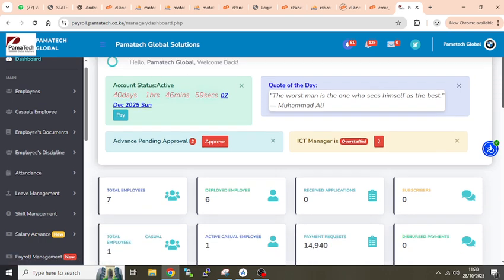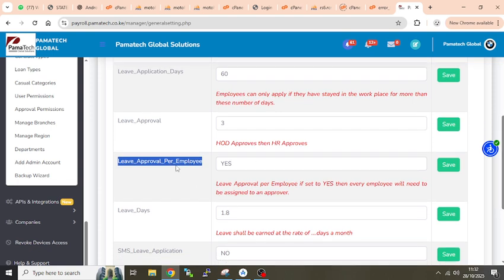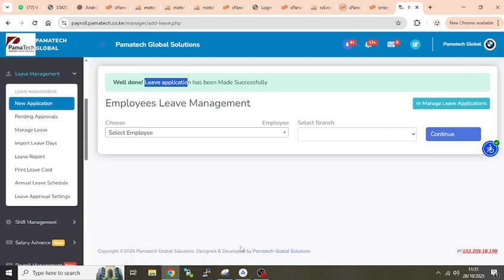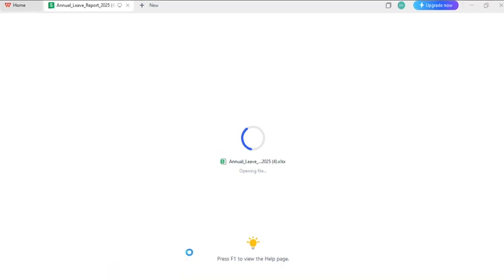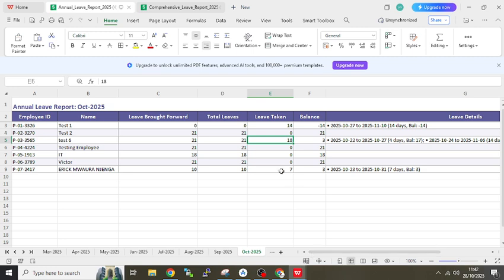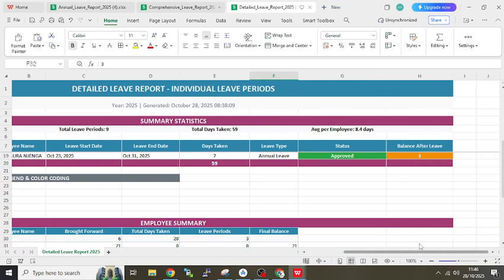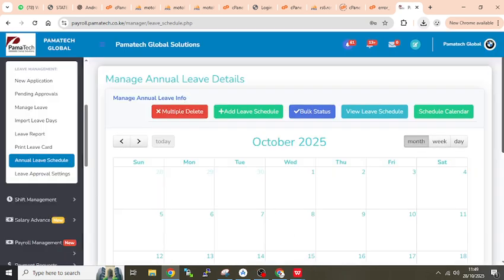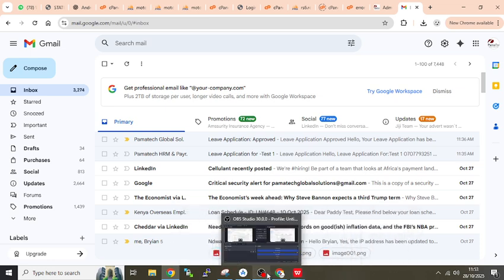Payroll System Demo Kenya | Automatic PAYE, SHIF, NSSF & Payslip Generation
💼 Simplify your payroll process with our powerful and fully automated Payroll Management System.

In this video, we demonstrate how businesses can accurately process salaries, calculate statutory deductions, and generate professional payslips in minutes.

🔹 Key Payroll Features:

* Automatic PAYE Calculation
* NHIF & NSSF Deduction Management
* Custom Allowances & Deductions
* Payslip Generation (PDF Download)
* Bulk Salary Processing
* Payroll Reports & Analytics
* Employee Self-Service Access
* Secure & Role-based Access

🇰🇪 Fully compliant with Kenyan payroll regulations — ideal for SMEs, corporates, SACCOs, and NGOs.

⚡ Save time, eliminate errors, and stay compliant with tax laws.